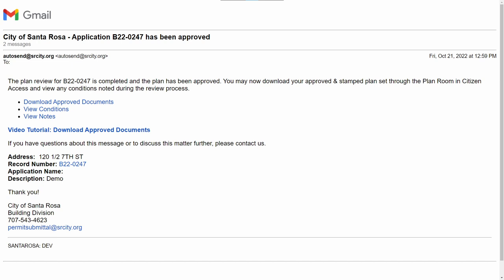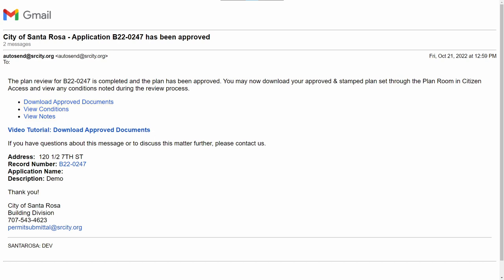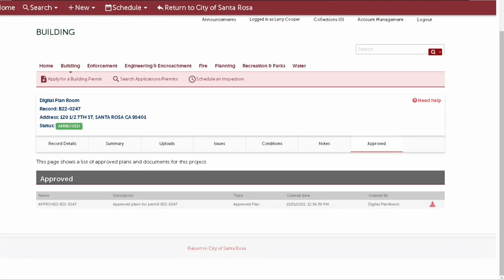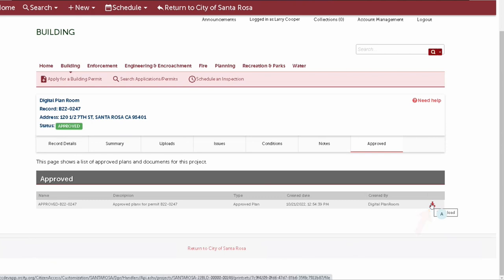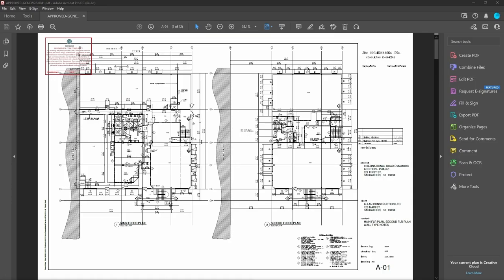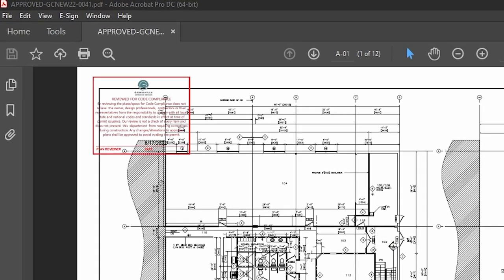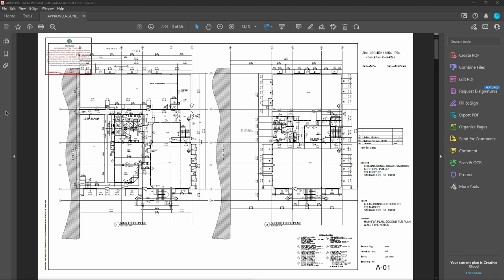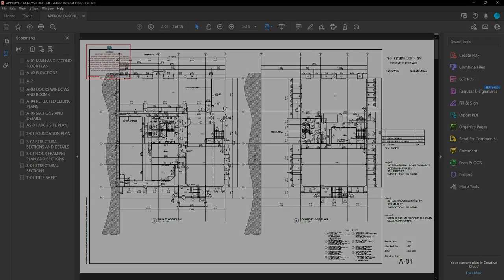5 - Downloading Approved Plans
05 - Downloading Approved Plans